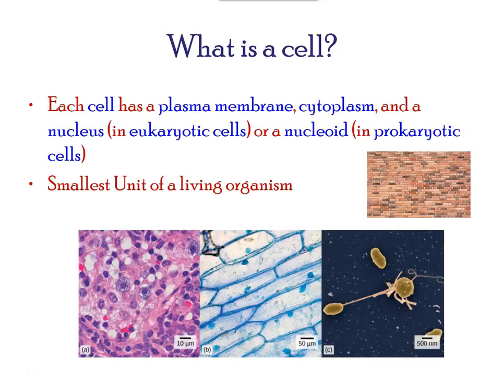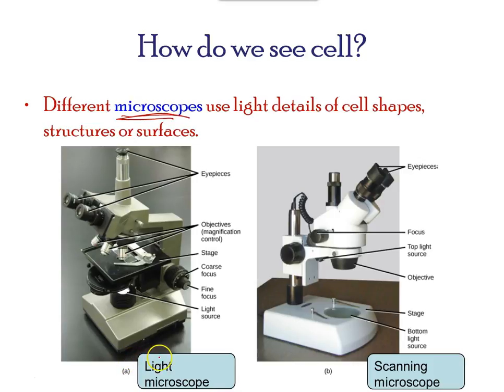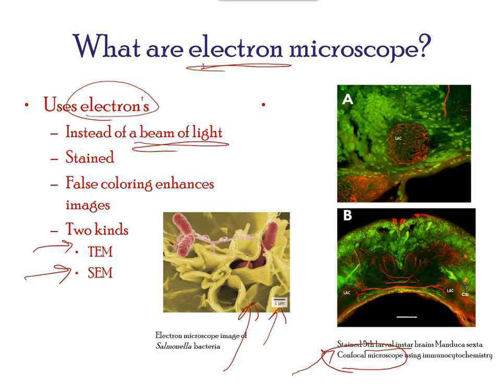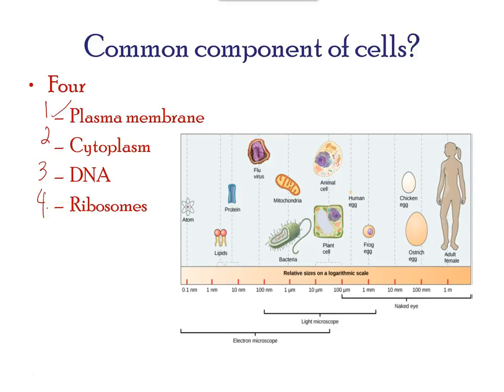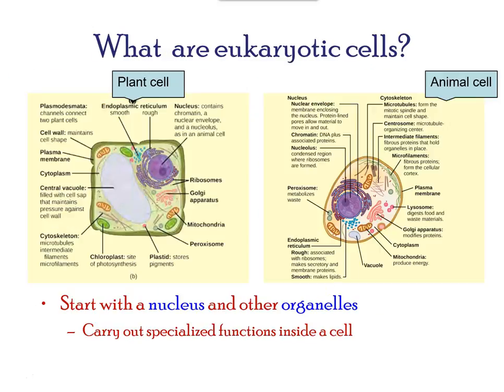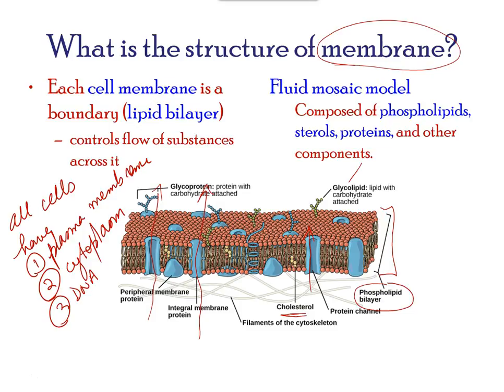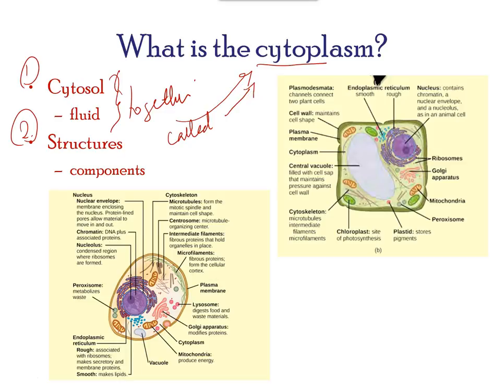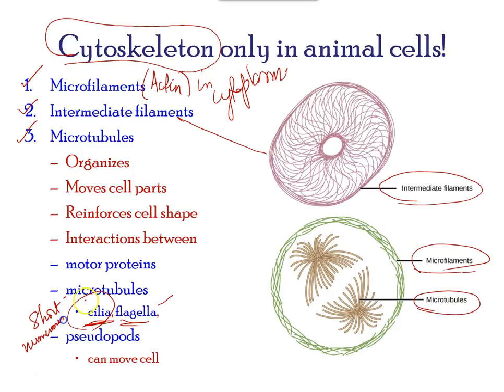Unit 1.3 A What is a cell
Part one of a three-part lecture on the cell.